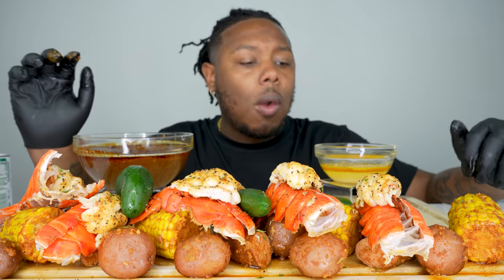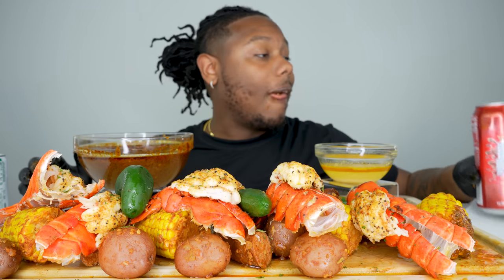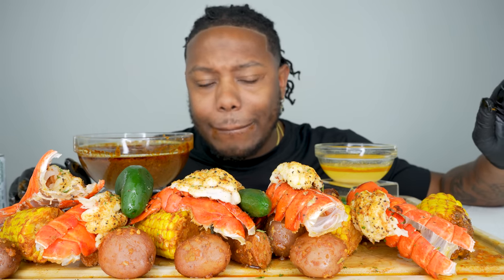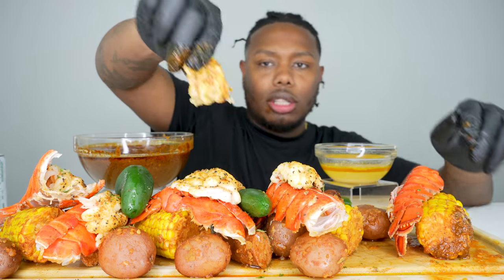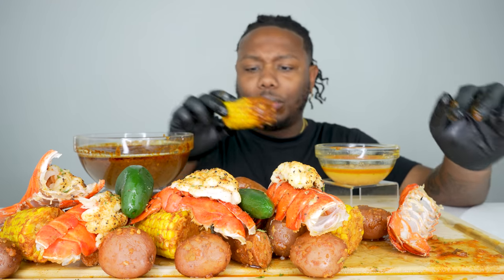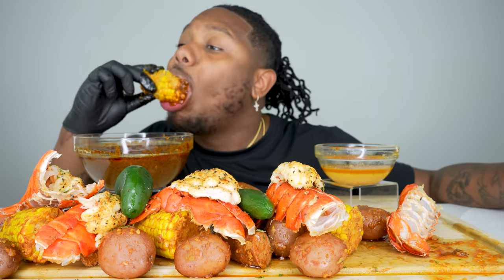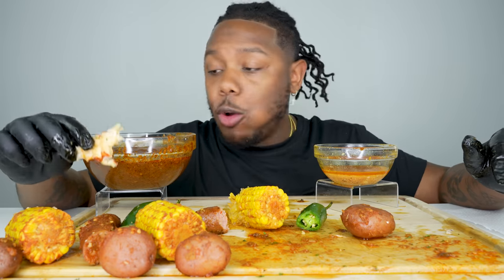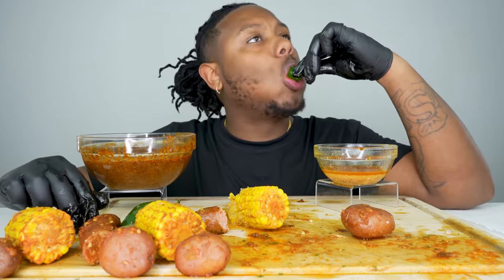Lobster Boil | Mukbang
ZCCFamily ZCCGang ZCCCrew ZCCSquad ZCCNation

Follow My Family